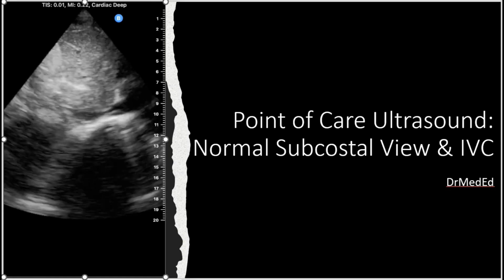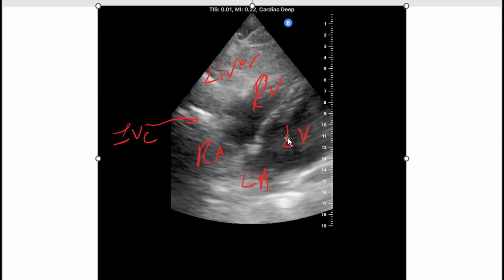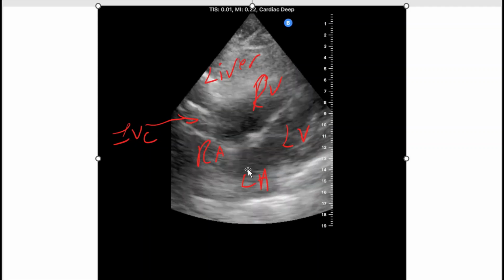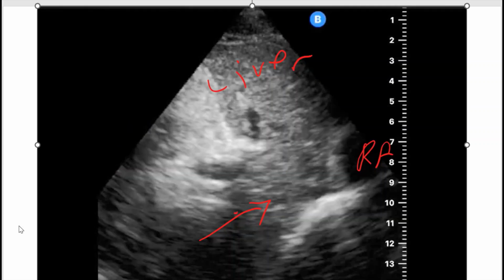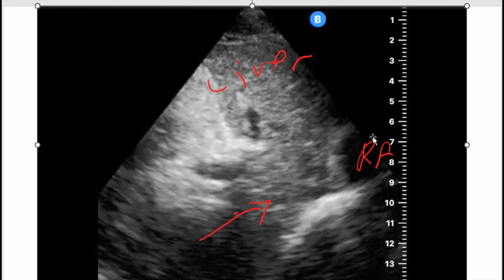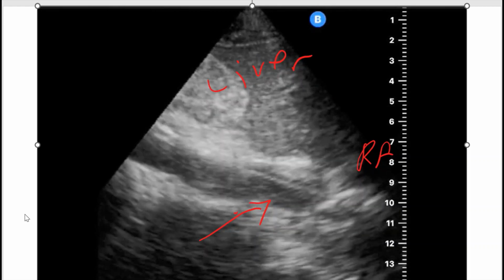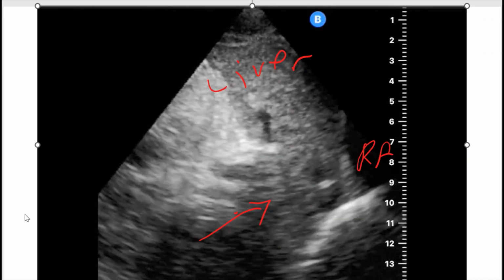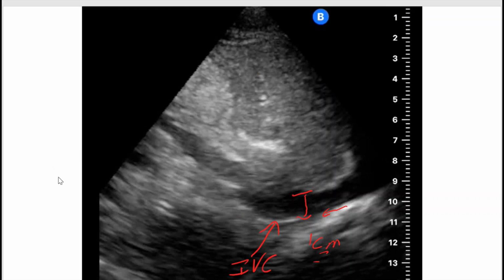Point of Care Ultrasound (POCUS) - Normal Subcostal View & IVC